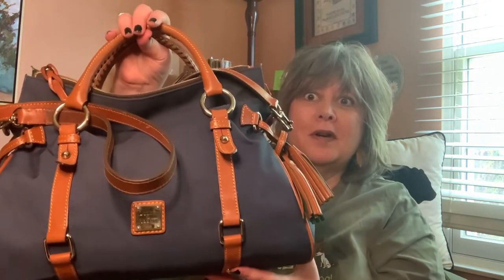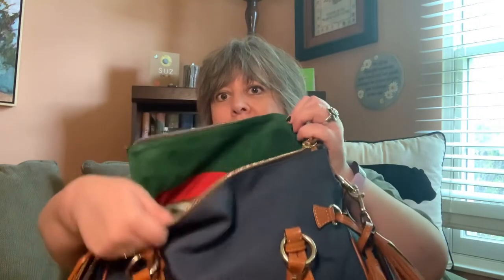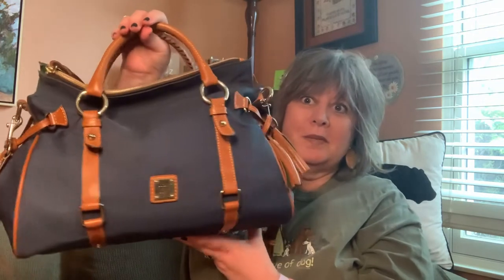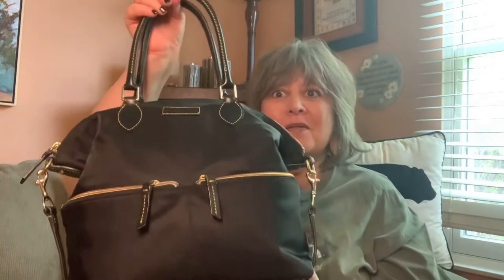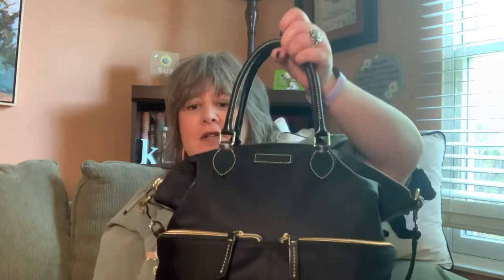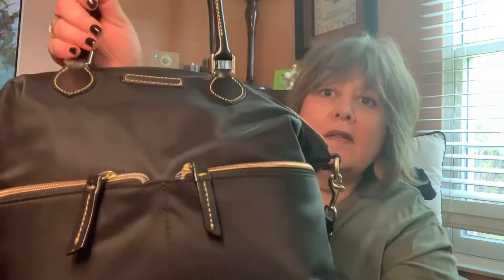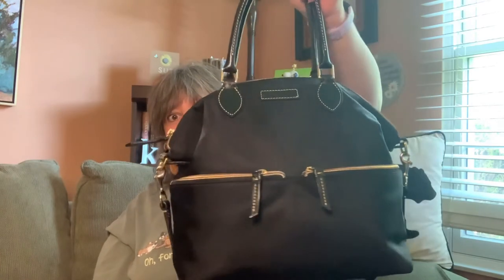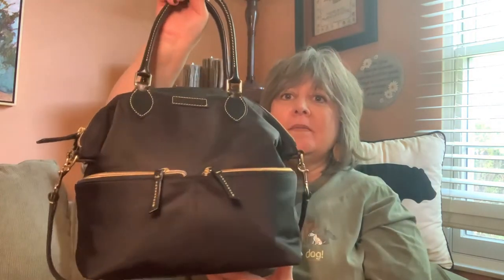in search of the perfect bag